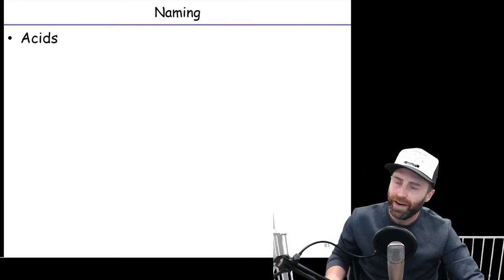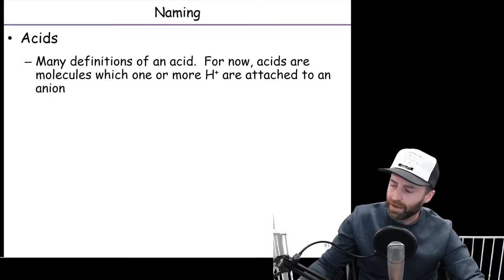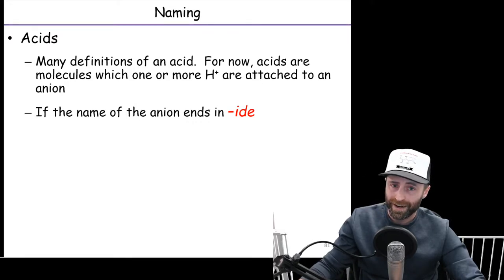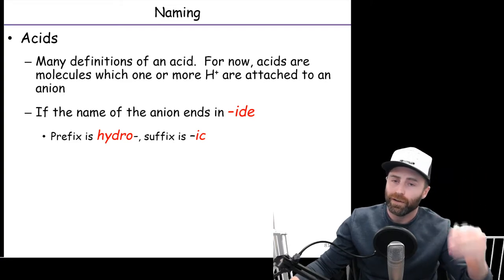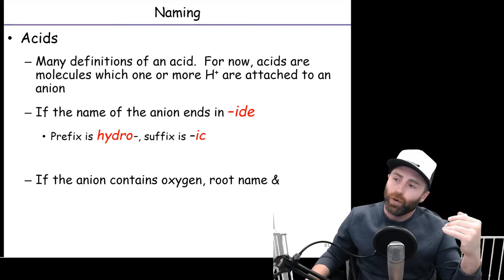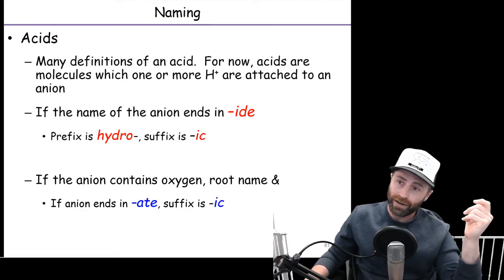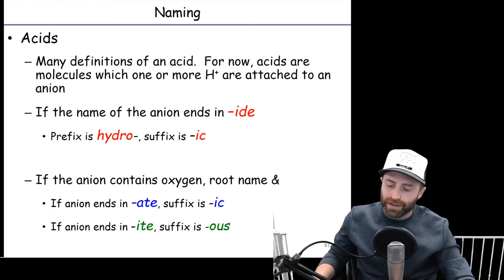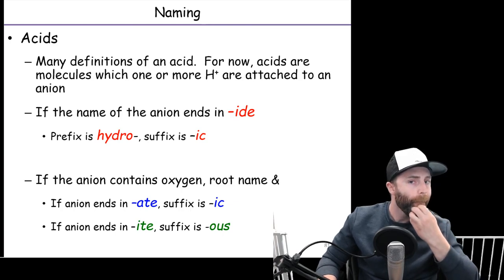Acid naming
Quick review of the naming rules for acids.